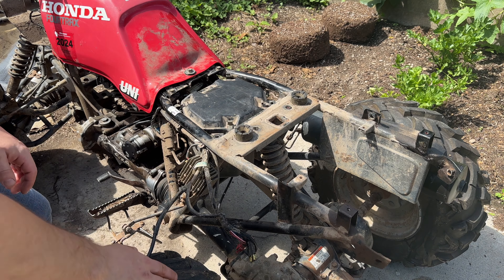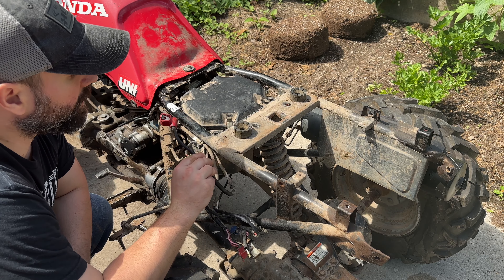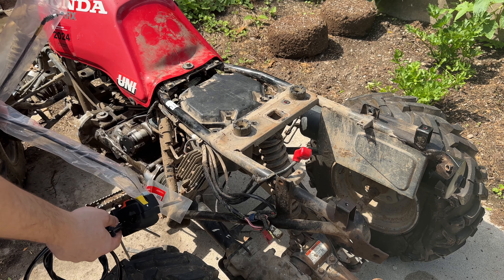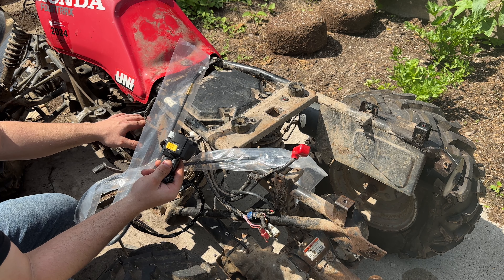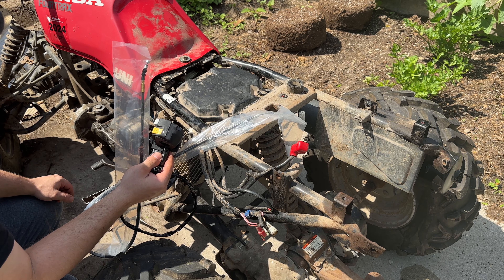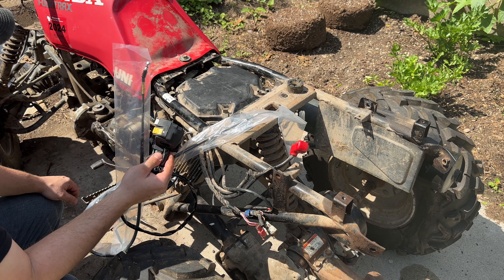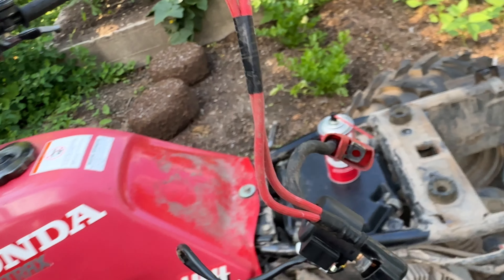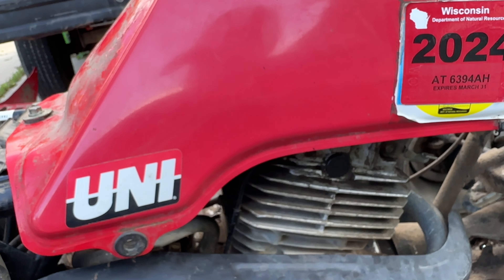Update on the Honda Fourtrax 300 ( Kill Switch , and Choke ) Part 1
Me talking about installing new kill switch, and new choke cable